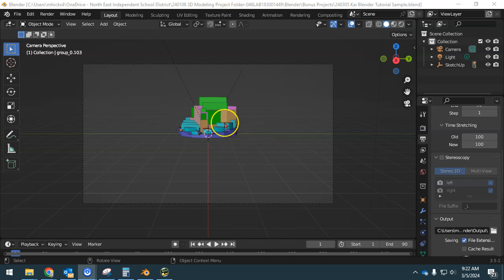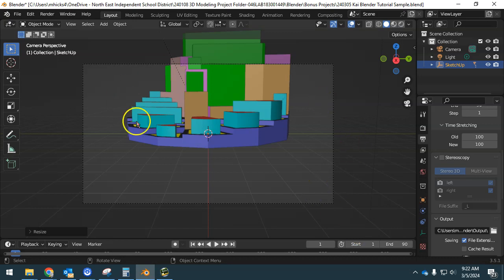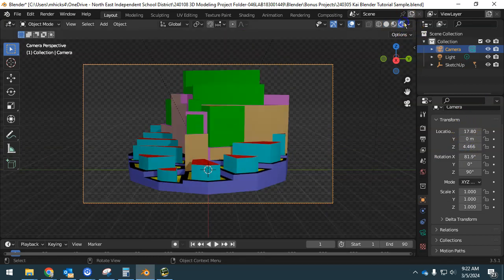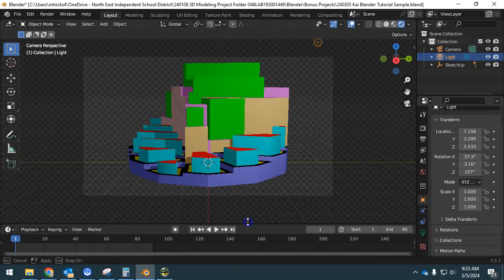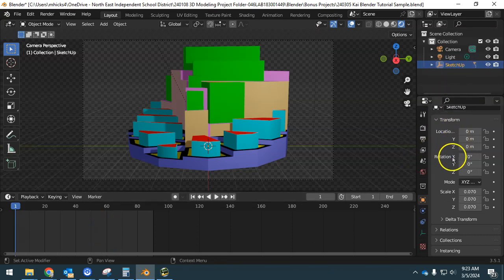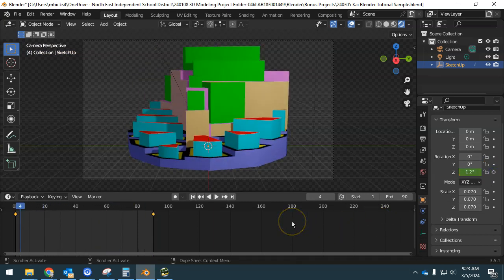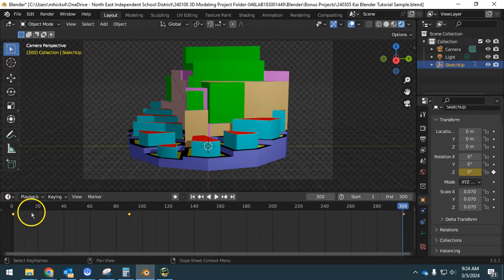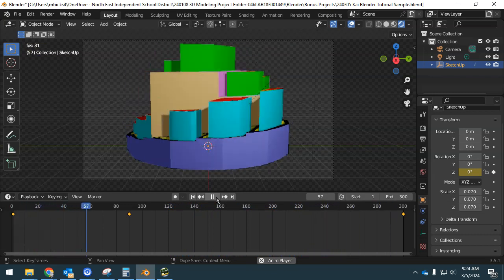240305 New Model Simple Spin